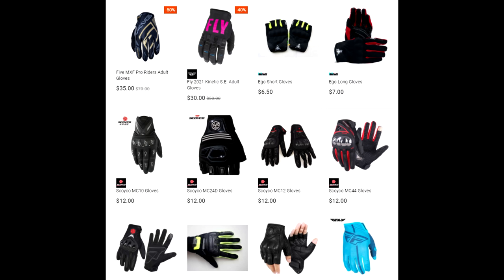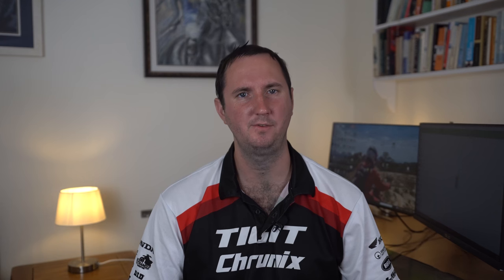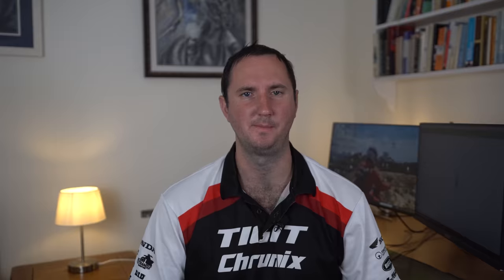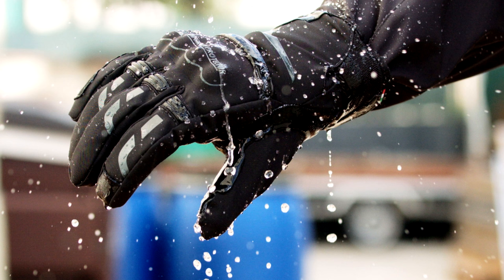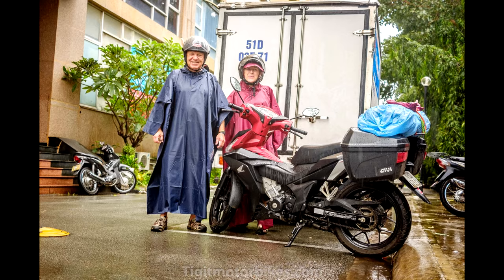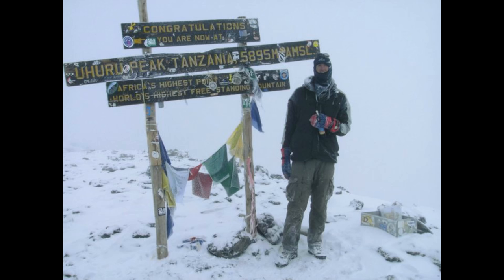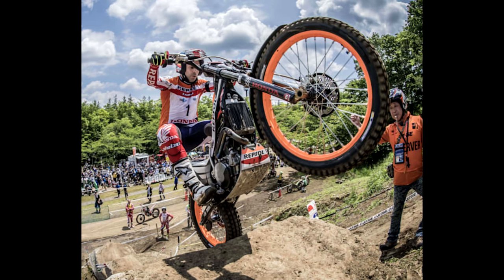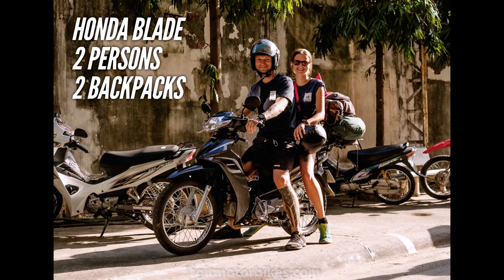Renting a motorbike, what motorbike safety gear to get!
So you have found yourself on a motorbike somewhere in the world. But you don't own any motorbike safety gear.

In this video I look to answer what gear you should invest in for basic safety measures and how much this is likely to cost.

0:42 Helmets
1:18 Gloves
2:00 General safety gear
2:44 How much safety gear should I wear?
3:14 Rain gear
3:46 Motorcycle shoes and boots
4:31 bags and luckage
5:13 Motorbiking isn't cheap

Links to my favourite items
LS2 full face helmet